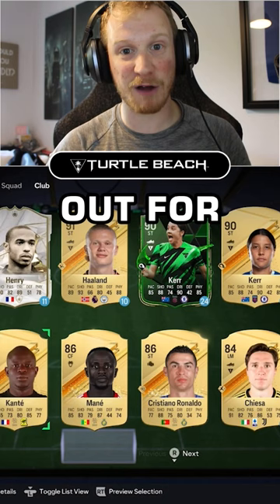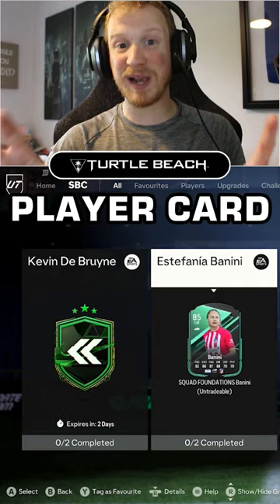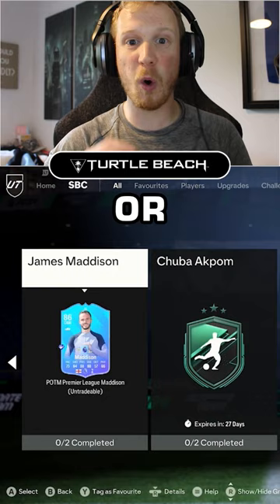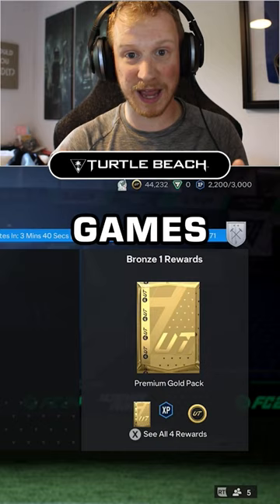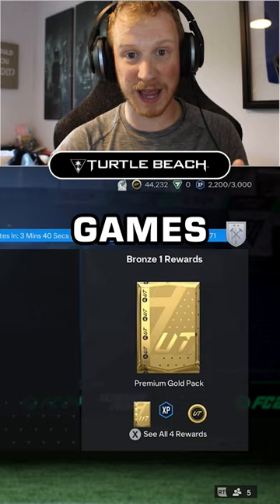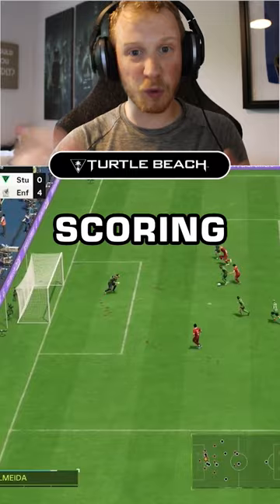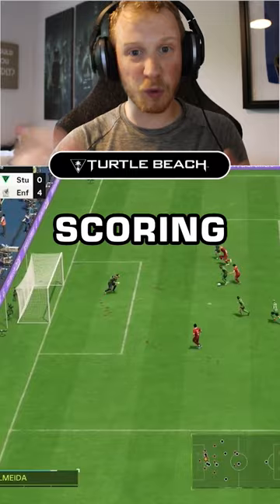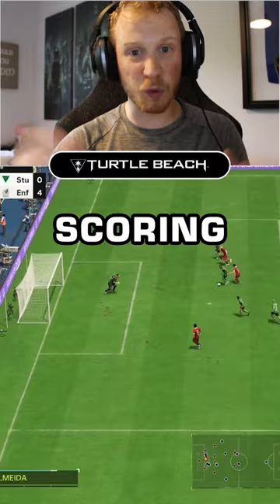How To Make Coins In EA FC 24's Ultimate Team